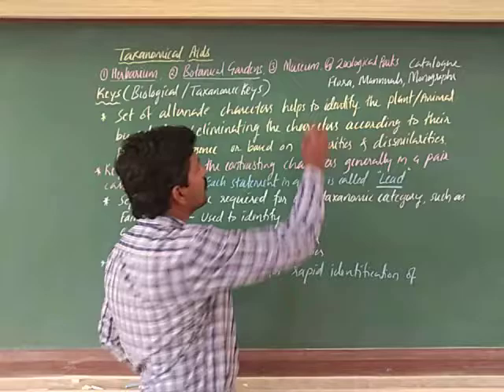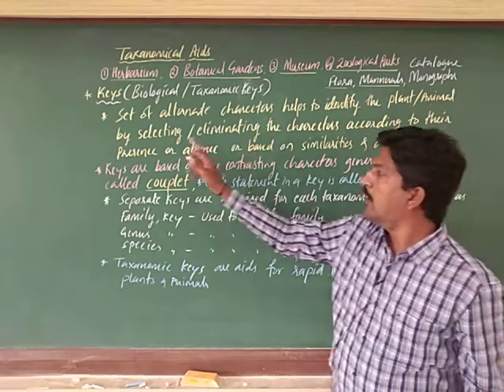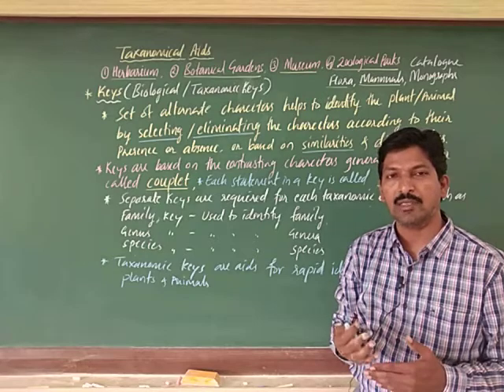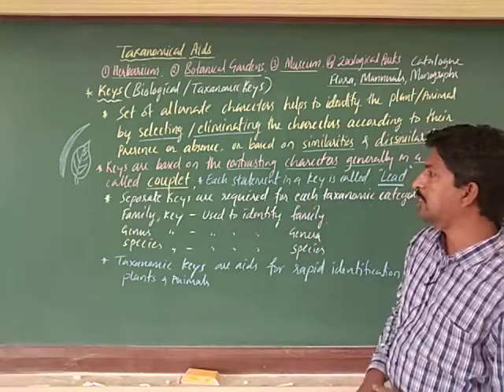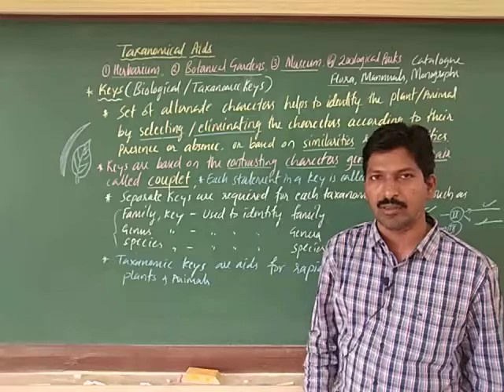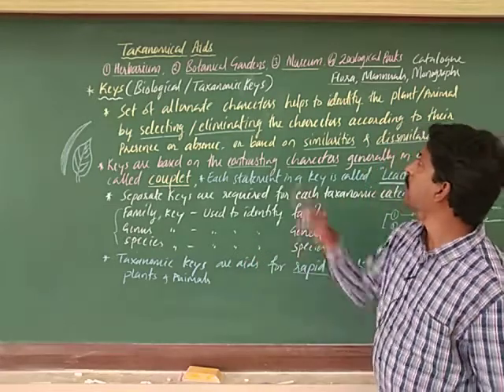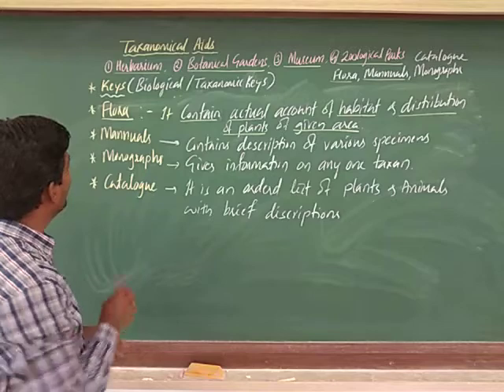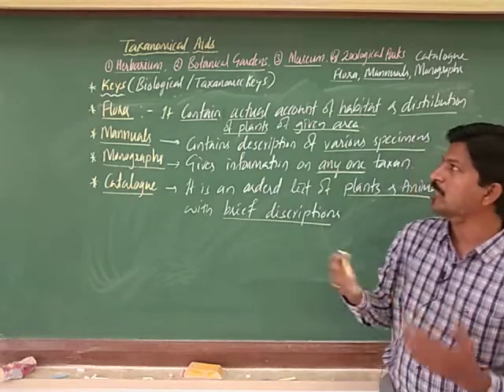Taxonomical Aids part 3